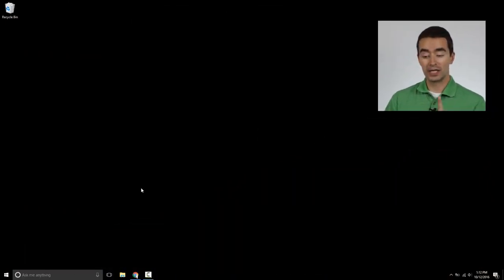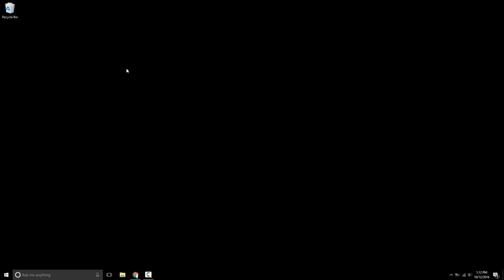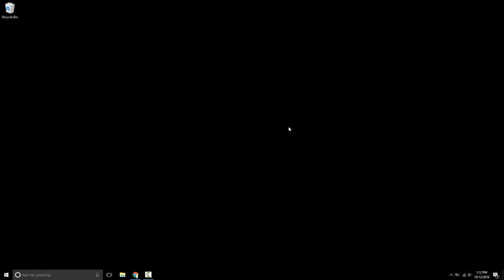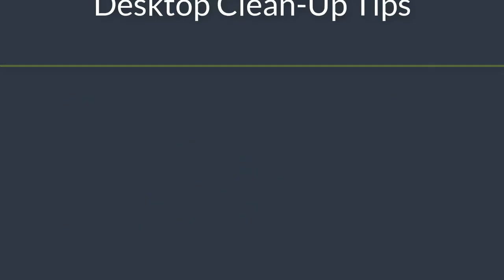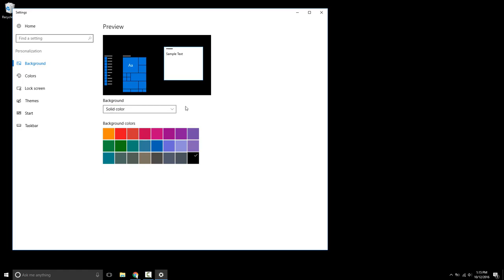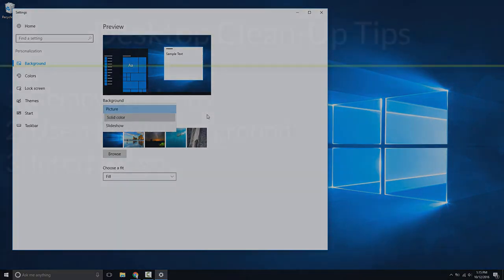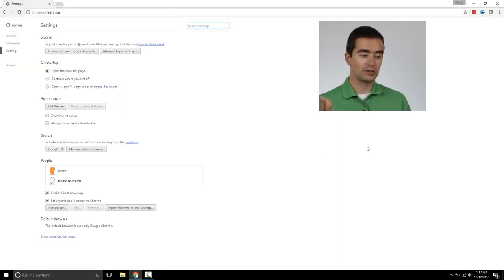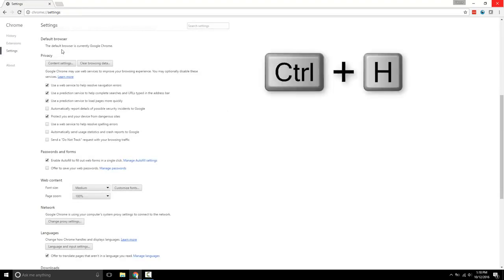Camtasia 2021 - 6.Desktop Cleanup Tips - Recording Setup